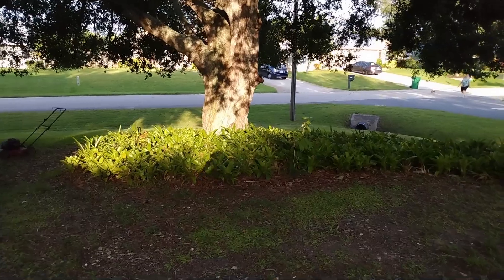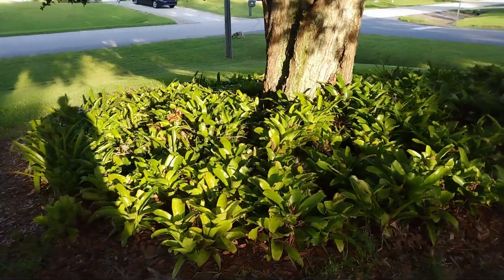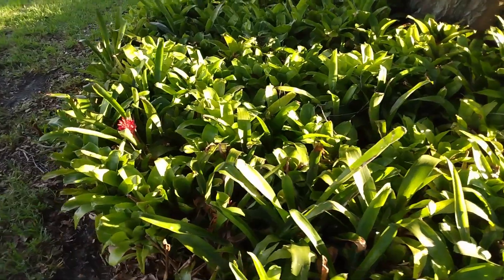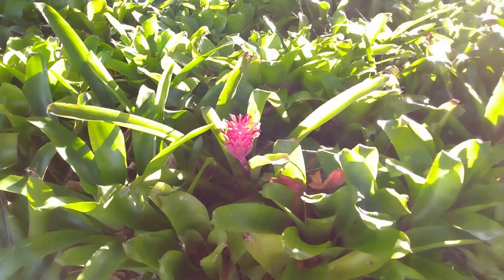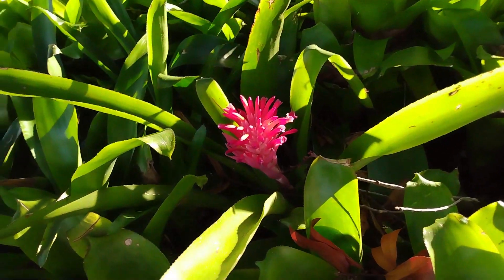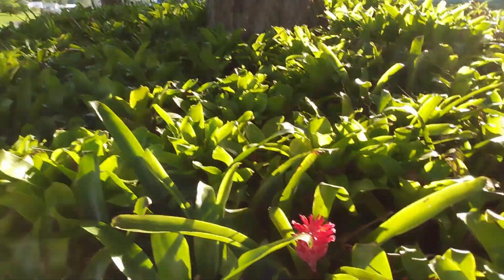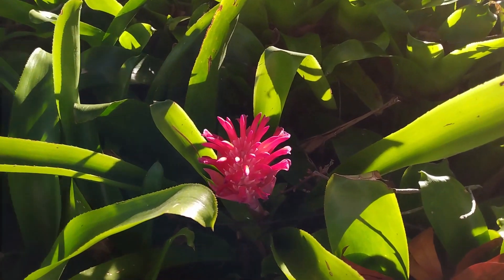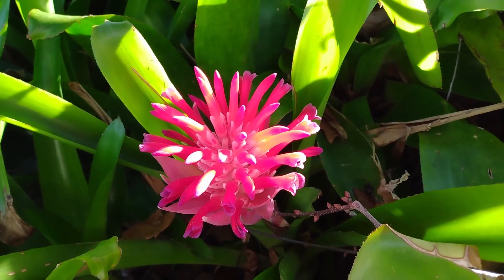Flaming Torch Bromeliads 6-12-23